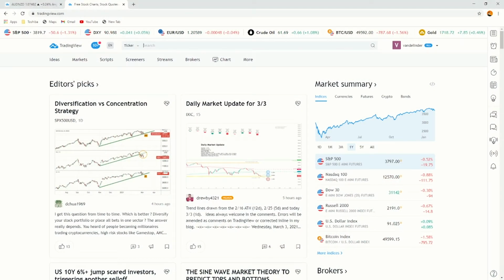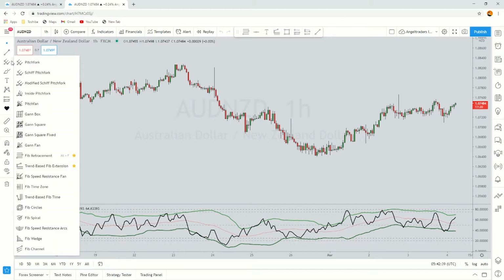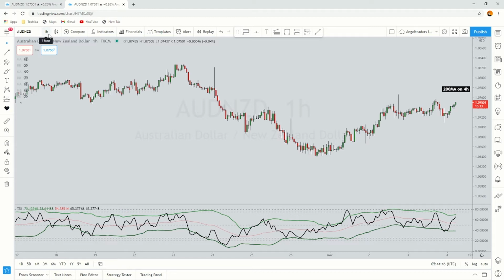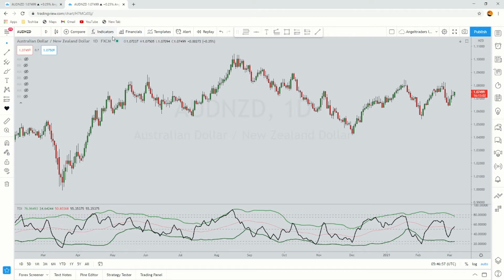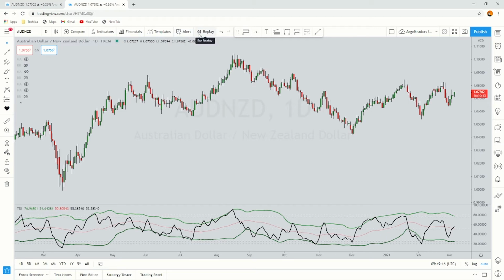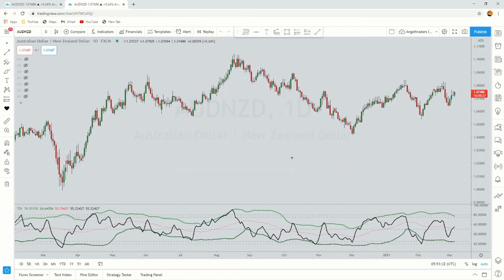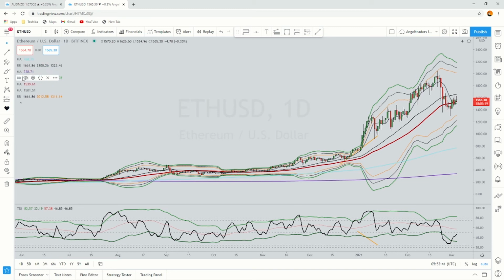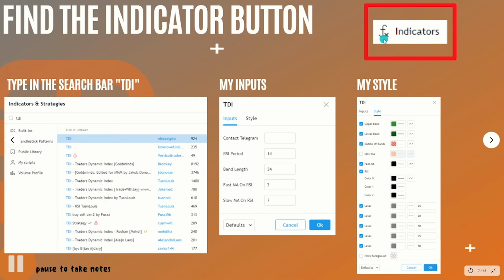Learning Tradingview and Setting Up Your Trading Template (video#5 out of 25)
Learning Tradingview and setting up your personal template (Video#5 out 25)

In this video, I teach you how to use Tradingview the same way that I use tradingview. We use TradingView to mark up our charts and look for potential buys and sells.